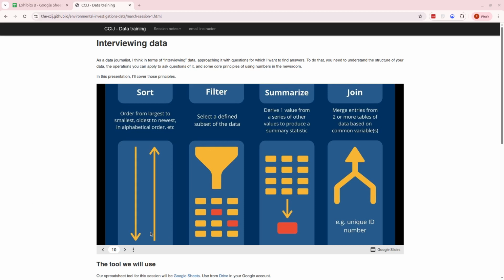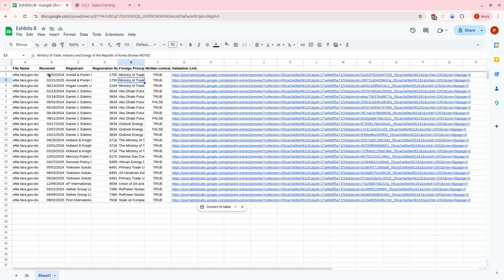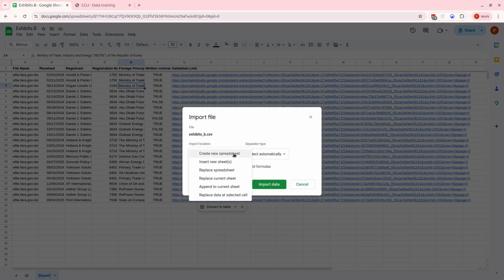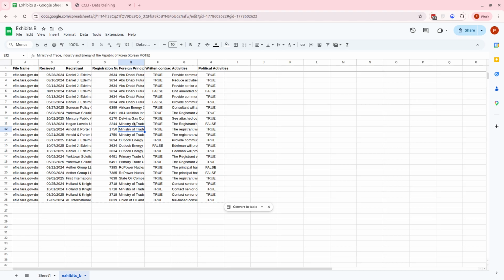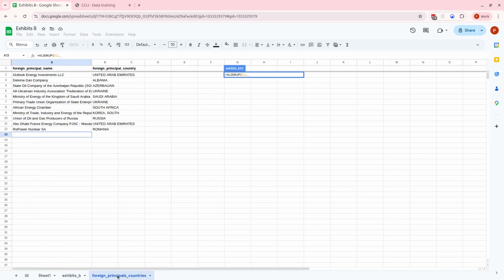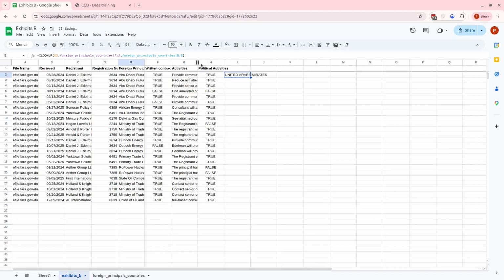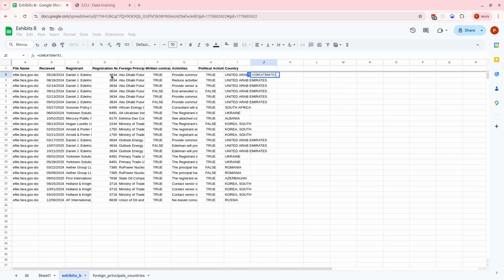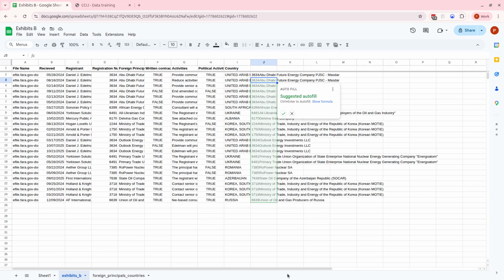How To Merge/Join Google Sheets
Peter Aldhous shows how to join google sheets when working with large data.